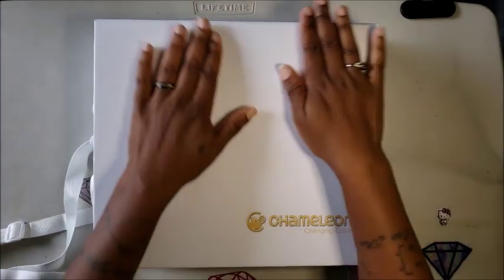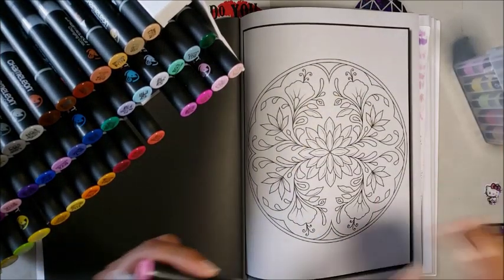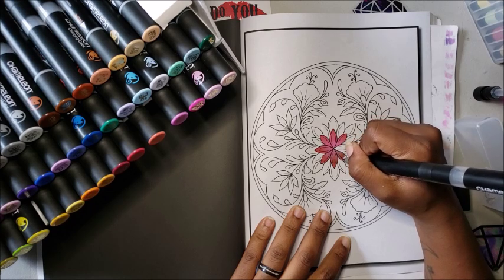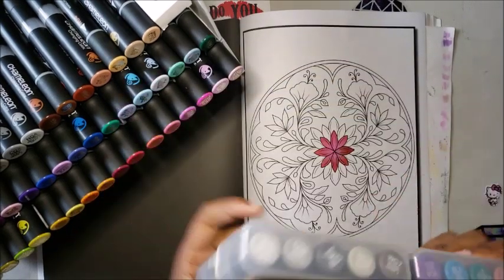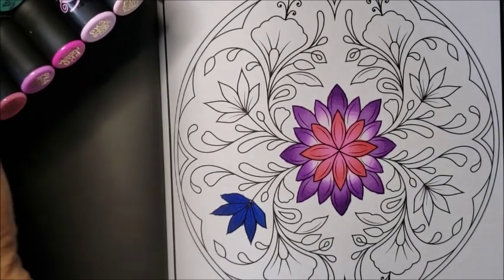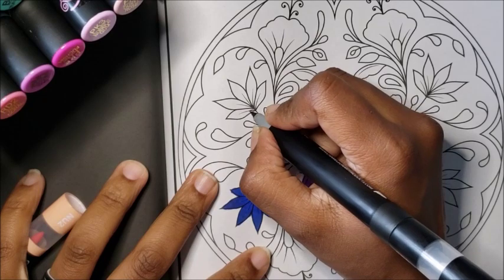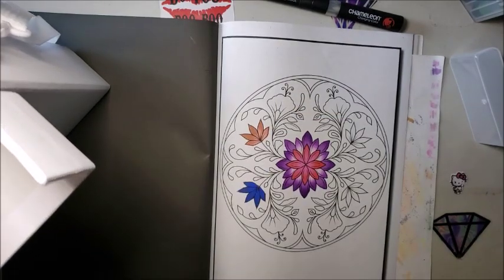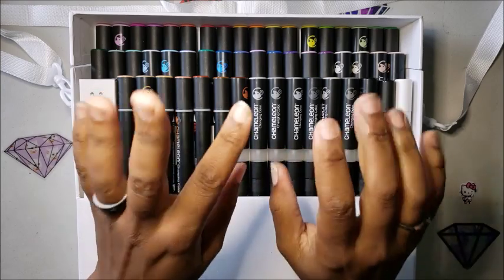Chameleon Full 52pc Box Set Show and Demonstration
Today I FINALLY get to show you my 52 count Chameleon marker set! I am so In love with these markers and Have been dying to show you guys what they can do! SO I hope you enjoy!

Chameleon Markers

Jade Summer Flowers Mandala